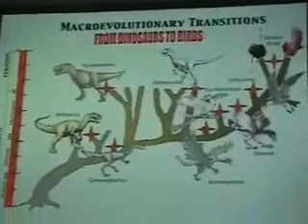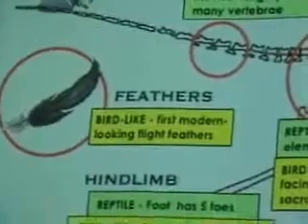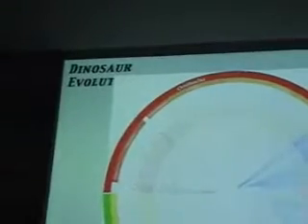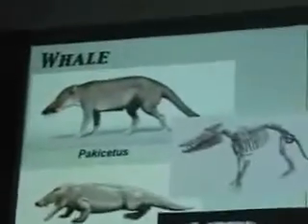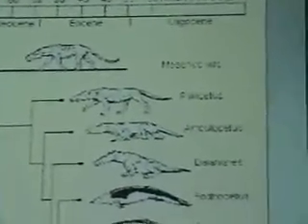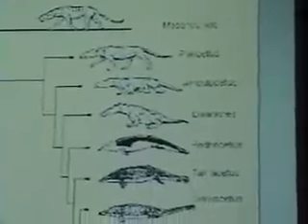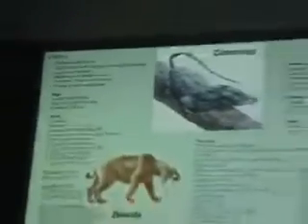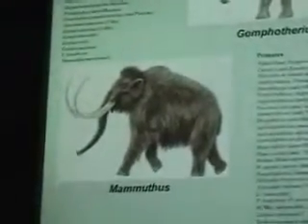Transitional Fossils in Evolution pt. 3 of 4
Paleontologist speaks on the role of transitional fossils in evolution - 40 minutes .